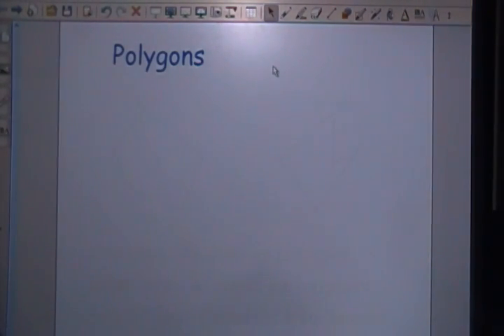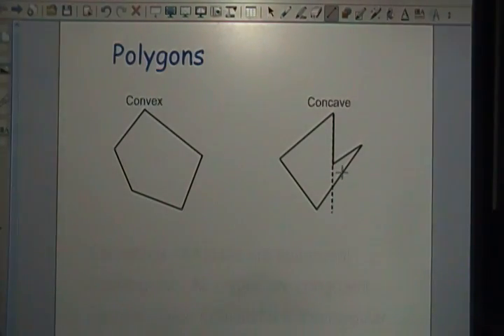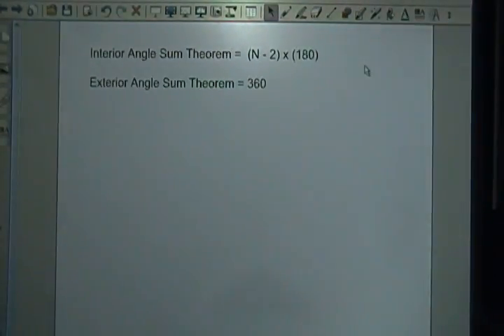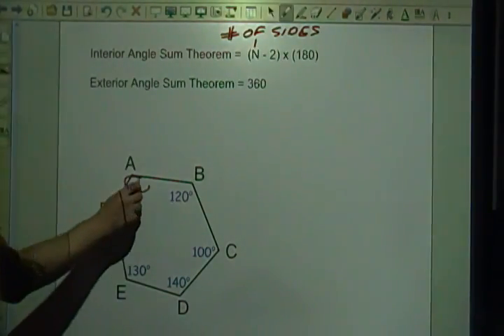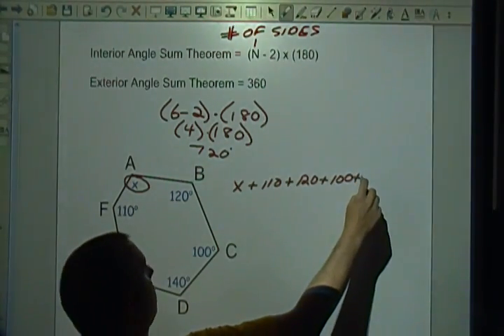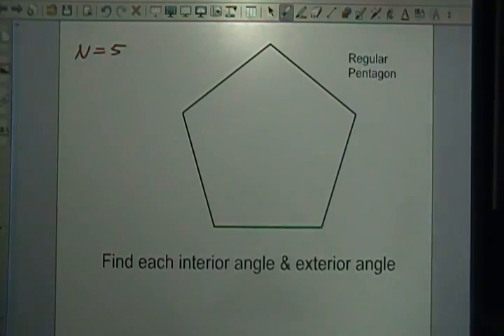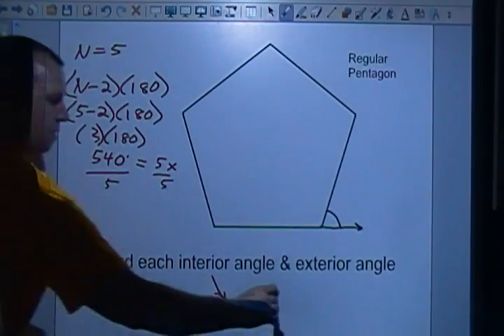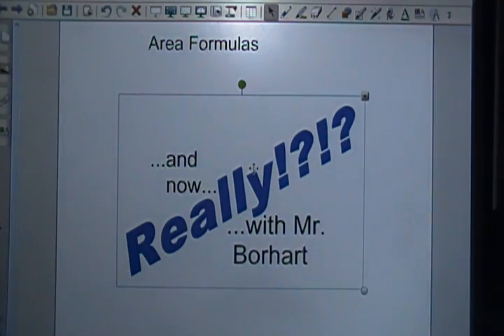Polygons.MP4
Mr. Borhart's Polygon Review